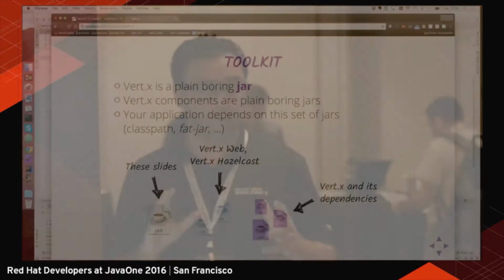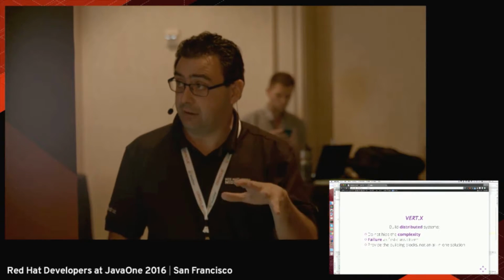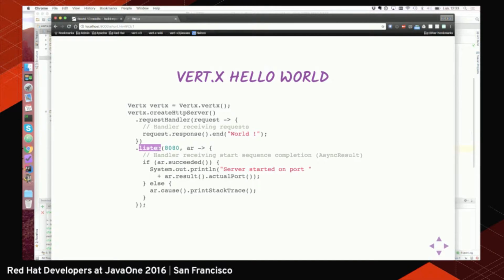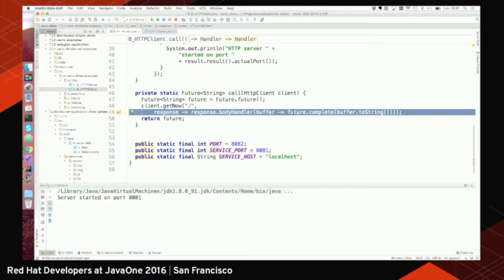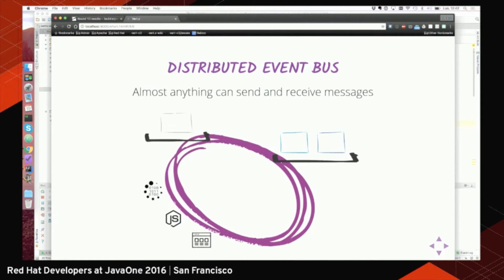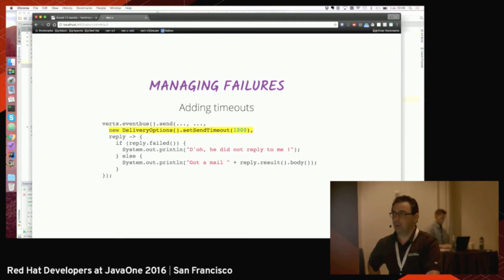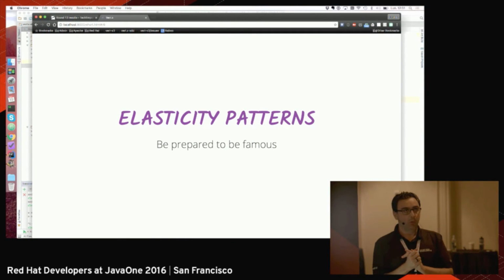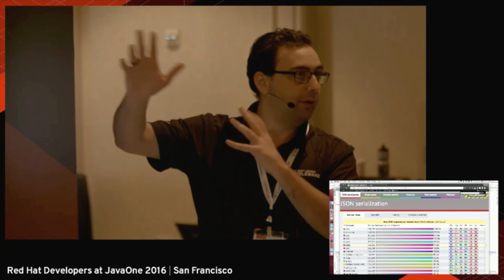Reactive Distributed Applications with Vertx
Speaker: Clement Escoffierr